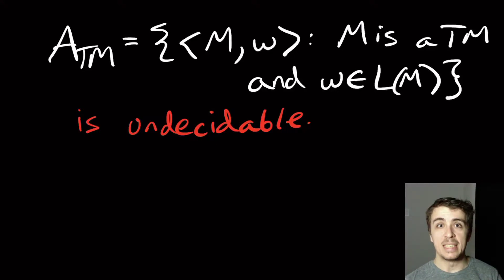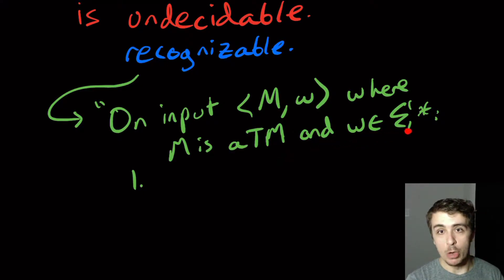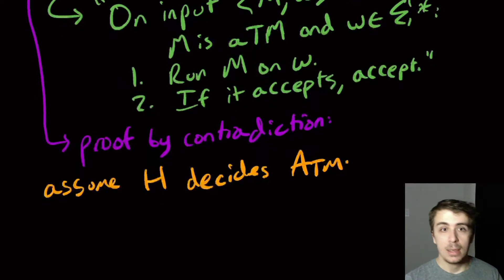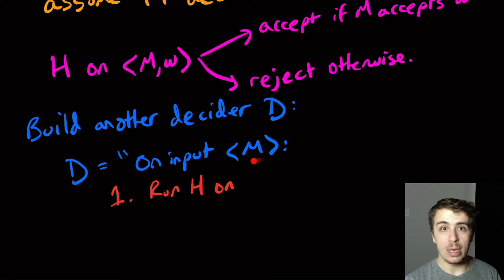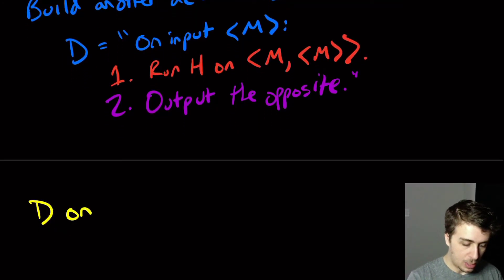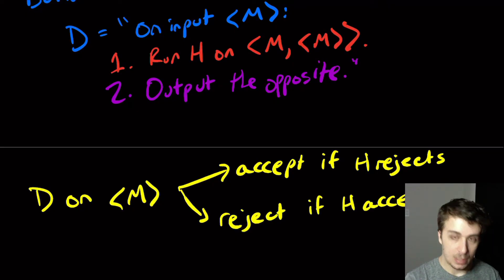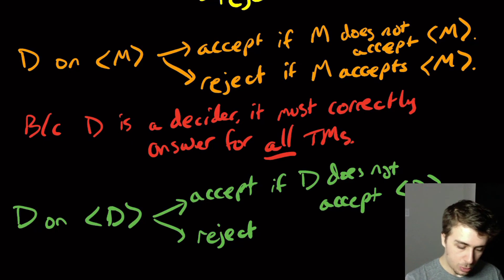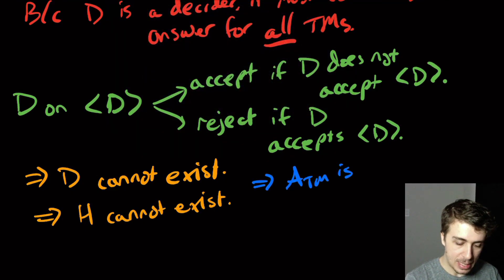Acceptance for Turing Machines is Undecidable, but Recognizable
Here we show that the A_TM problem is undecidable and recognizable, which is asking if there is a decider for whether an arbitrary Turing Machine accepts an arbitrary input. The proof is by contradiction and diagonalization.

What is a Turing Machine? It is a state machine that has a set of states, input, tape alphabet, a start state, exactly one accept state, and exactly one reject state. for more details.